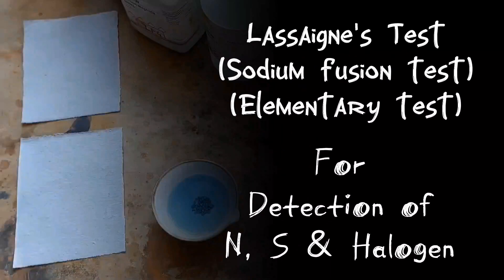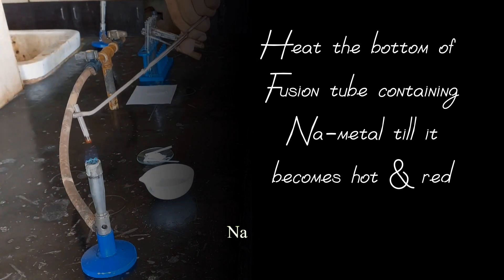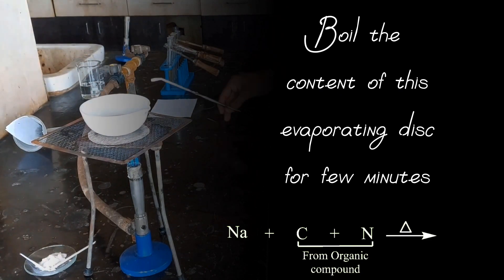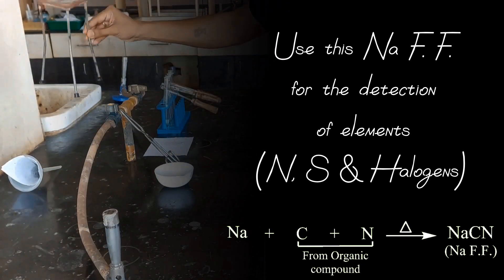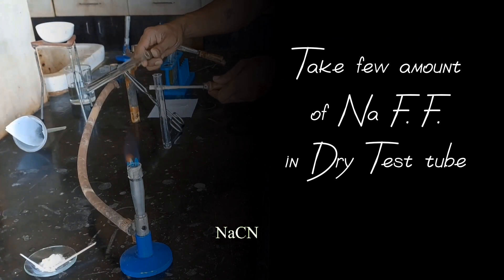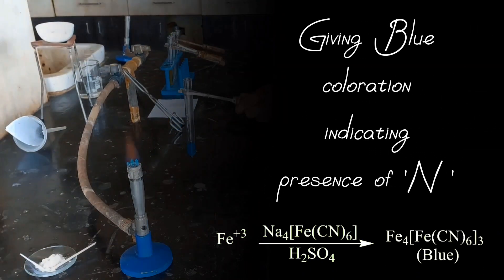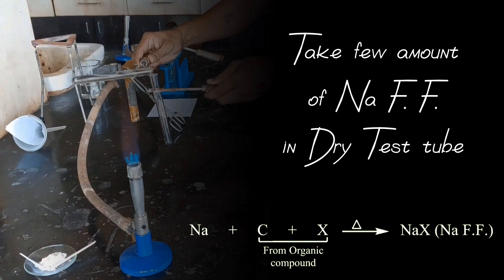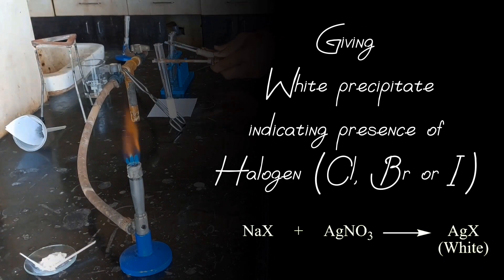Lassaigne's test for the detection of elements By DDD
This video contains organic qualitative analysis to detect elements like N, S and Halogens except Fluorine (Elemental Analysis) will be useful for science stream students.